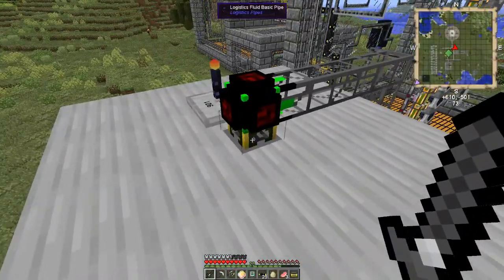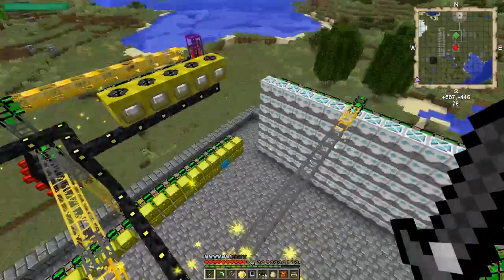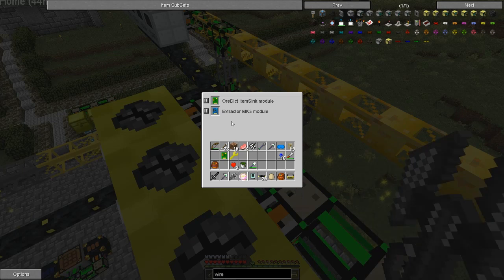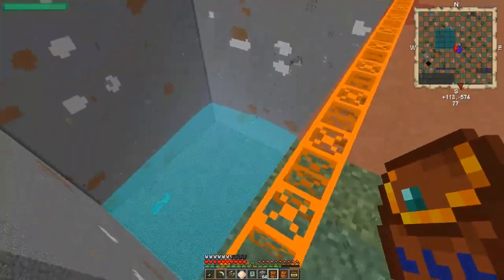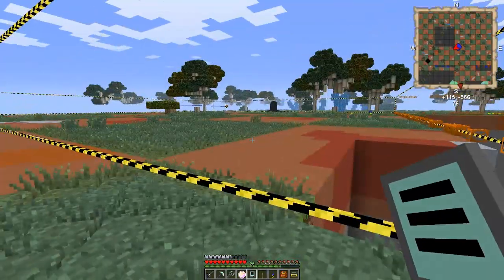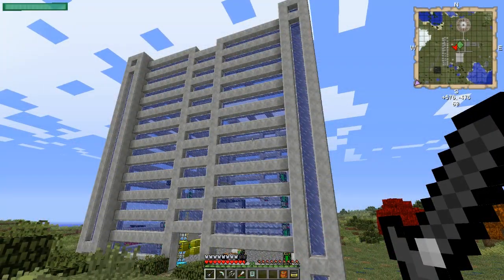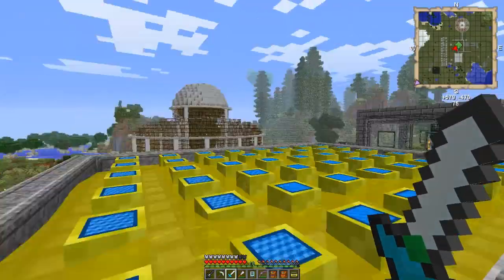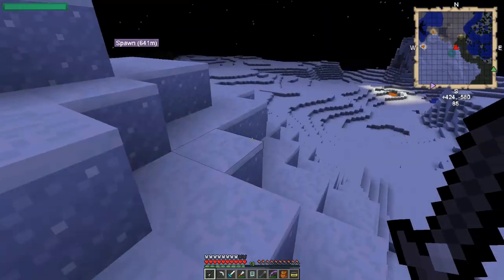Skinning the MAC and Flogging a Dead Horse - Wooly Plays Modded Minecraft Ep8 - Hypermine SMP 1.6.4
Do you want to help me? with my blessing.

Why not start a conversation there too?

Hypermine and Hypercraft are private servers hosted by Zueljin. We are currently not accepting applications.